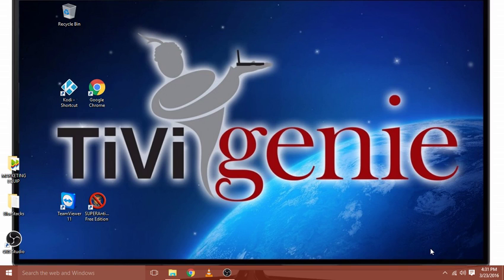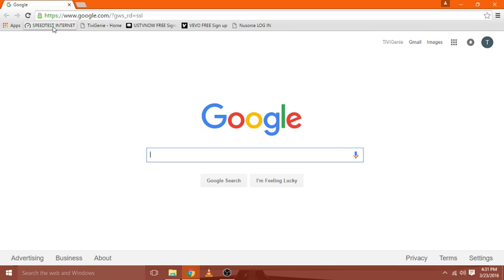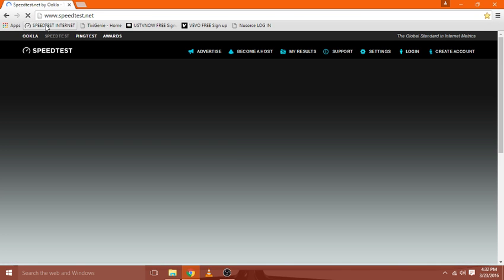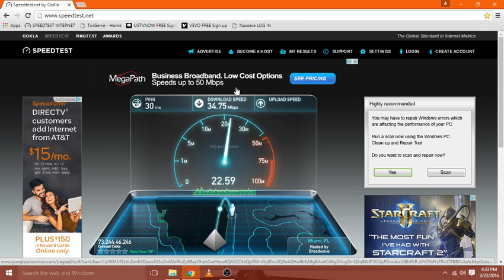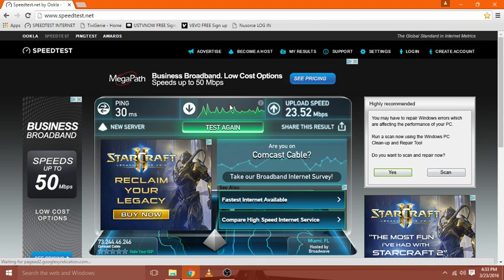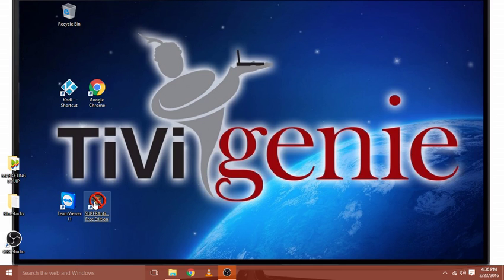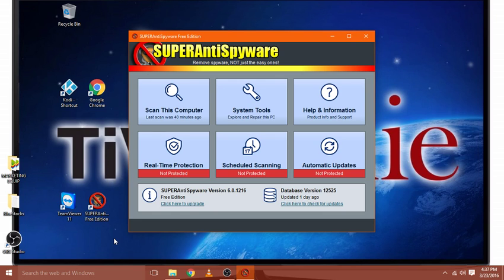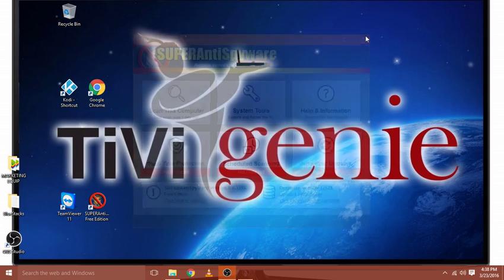TiViGenie Video 2 Computer Tour